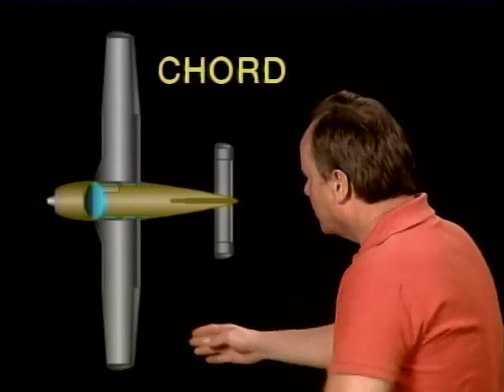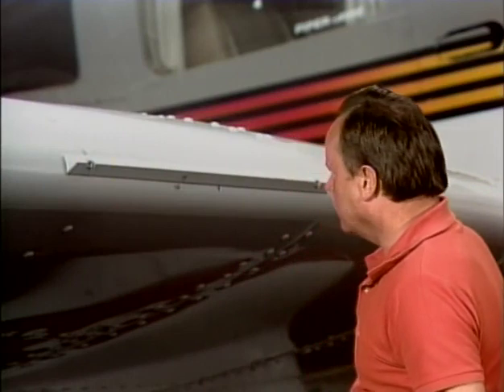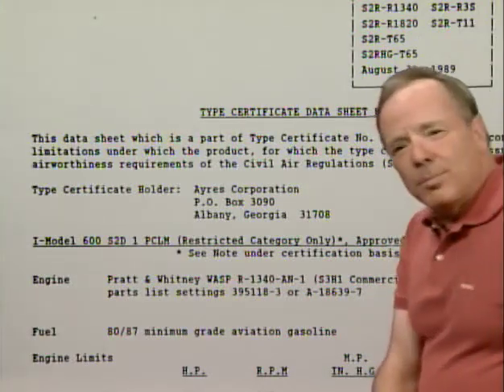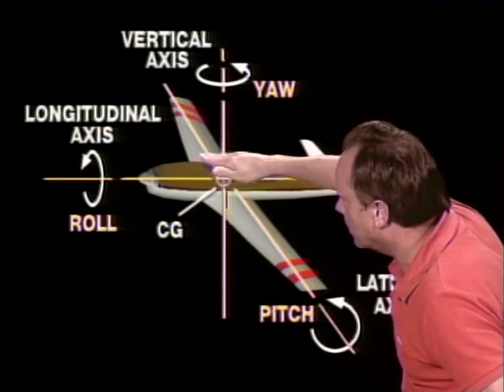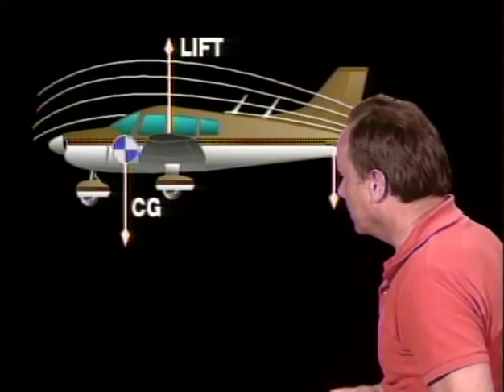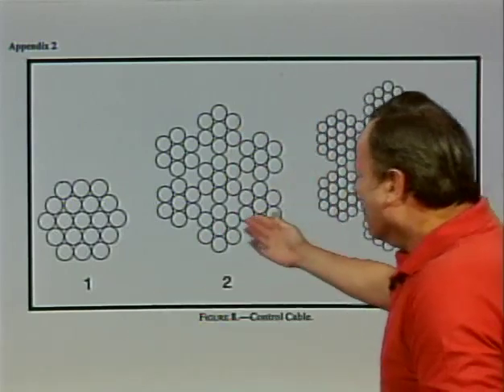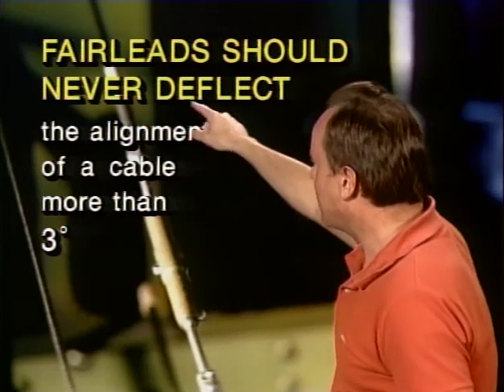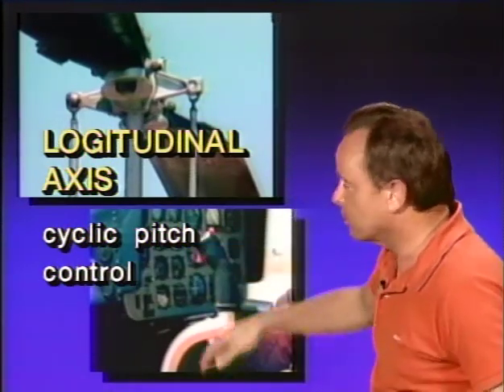AF Assembly Rigging